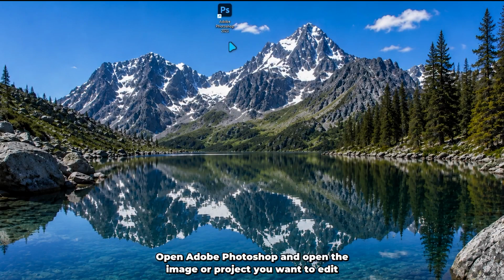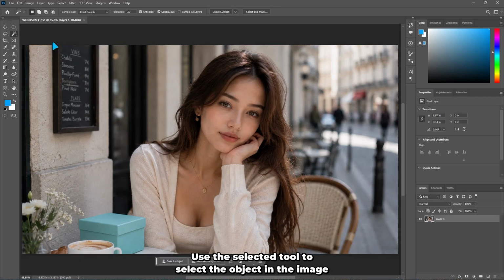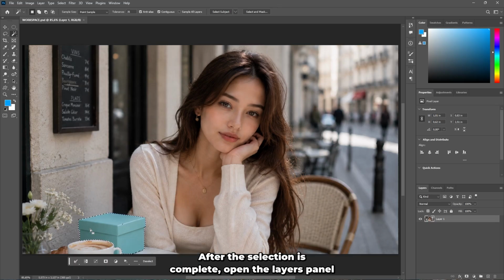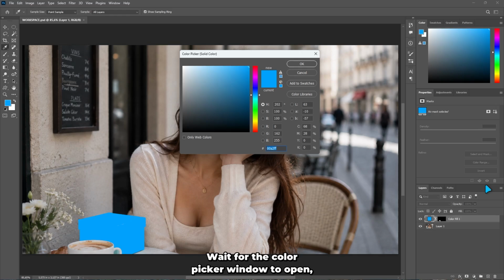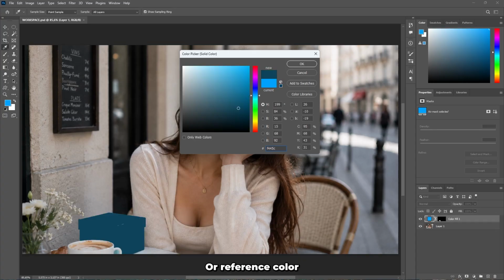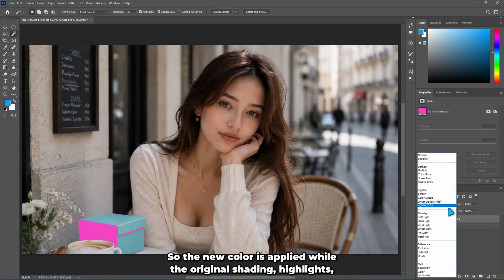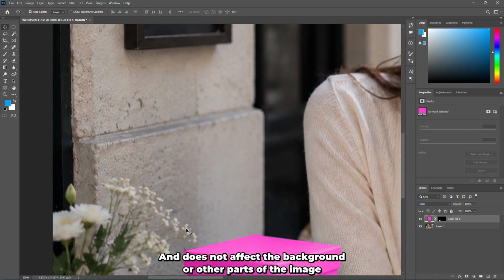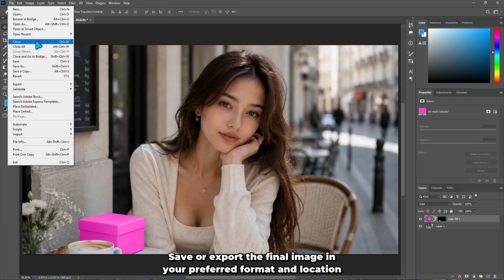How To Change Color in Photoshop With Color Code (𝟮𝟬𝟮𝟲) | 100% WORKS | NO Yapping | FAST & EASY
(𝟮𝟬𝟮𝟲) Learn How To Change Color in Photoshop With Color Code in this video (NO YAPPING + 100% WORKS!) | EASY FULL GUIDE, Everything You Need To Know! | Change Color in Photoshop With Color Code